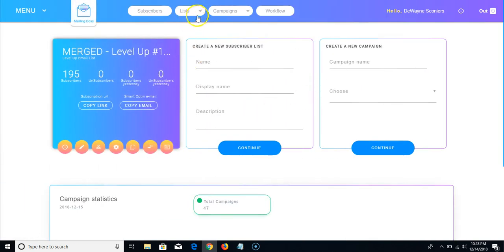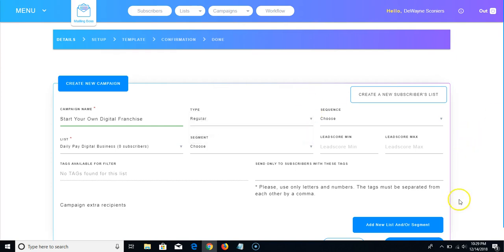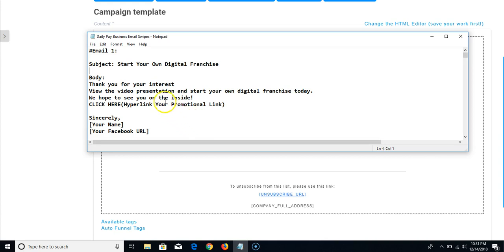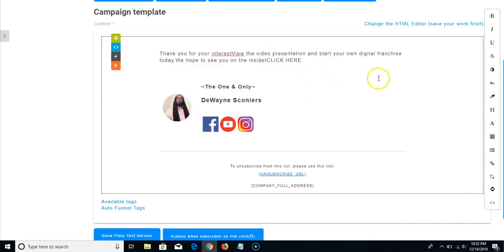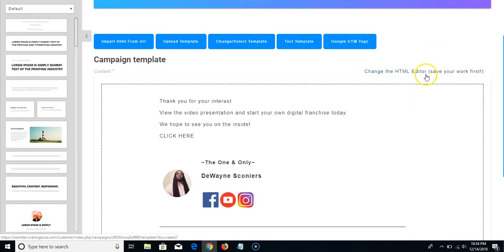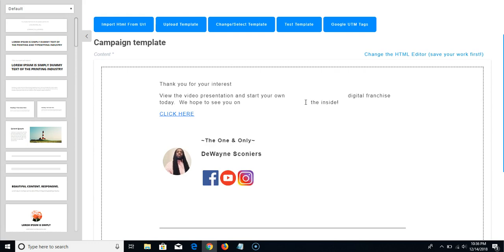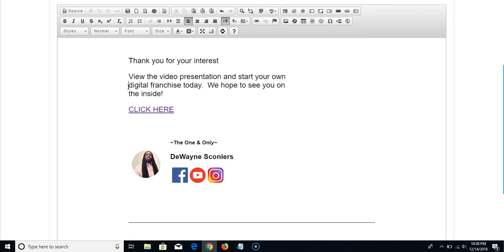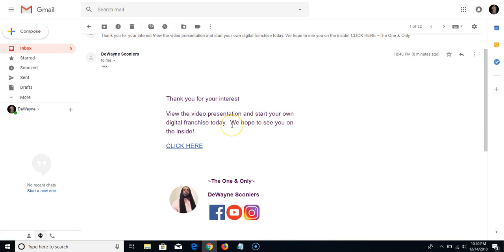Builderall MailingBoss - How To Change Campaign Template For Email Broadcasting & Make Email Mobile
This video is showing you how to change your custom campaign template
for regular email broadcasting and how to make the emails mobile
friendly with Builderall MailingBoss Autoresponder.

If you're interested in the Builderall tools click the first link above.
If you're interested in the Mailing Boss Email Autoresponder costing a
one time $50 click the second link above.

Make Money Online Business
Home Based Business Online
Instant Money
Instant Commissions
Instant Pay
Daily Pay
Daily Commissions
Residual Money
Residual Commissions
100% Commissions
Direct Pay Instantly
Direct Pay Commissions Instantly
Digital Pay
Digital Commissions
Digital Products
Digital Information